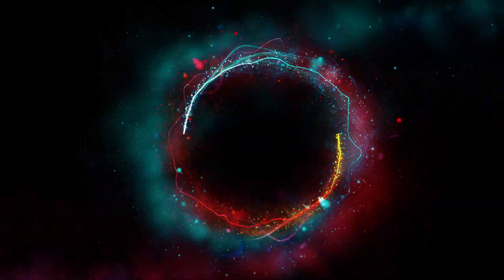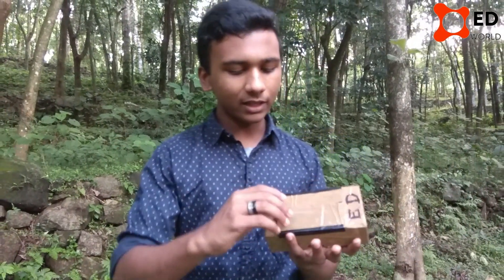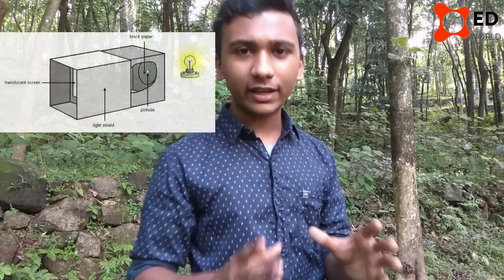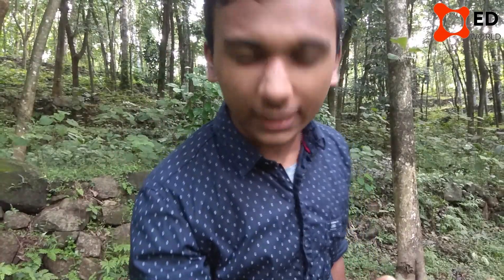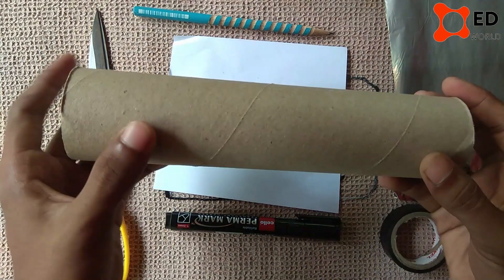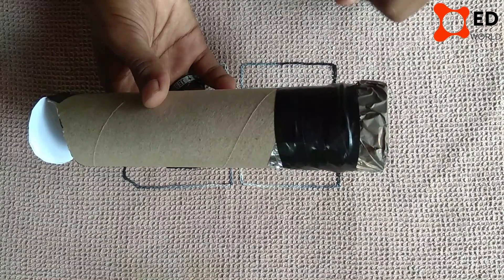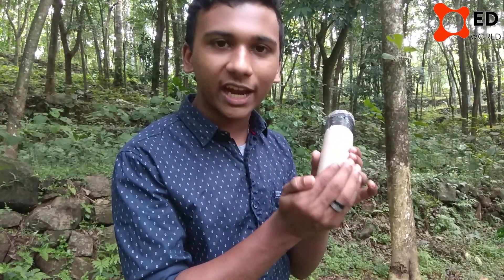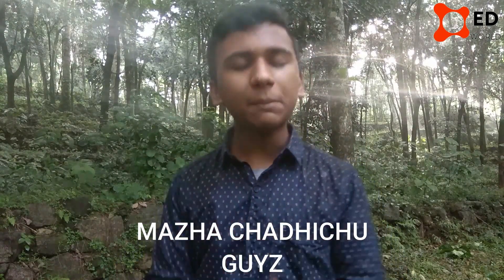How to watch Solar Eclipse Safely | 4 ways | DIY & Tips |Malayalam | ED WORLD | Edwin & Devadathan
Hi friends,️🖐

Here we're giving you a total of 4 DIYs and Tips to spectate Solar eclipse safely and clearly.💢💥⚡😎
We need;
+ Welding glass -20. Rs
+ Tissue paper roll -recycle
+ A small box -use a mobile phone box
+ Aluminium foil sheet
+ Small piece of paper
+ Tape and scissors
💥💥Spectating made simple💥💥

💢For upcoming videos follow up our channel and support💢